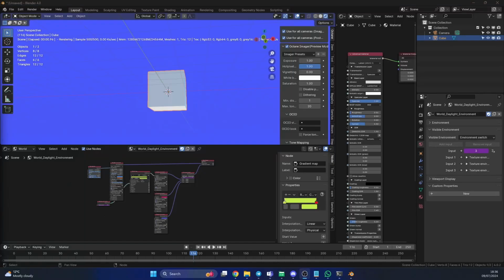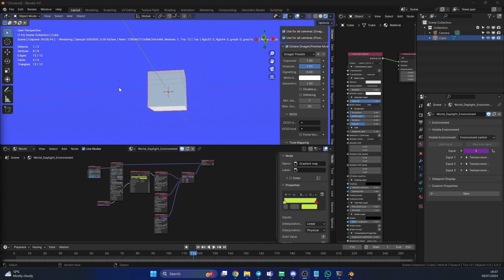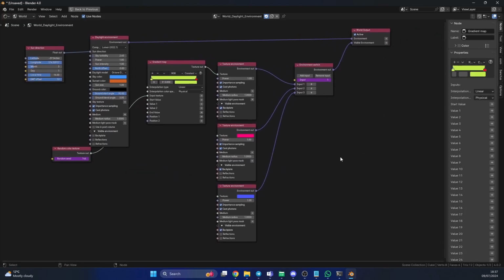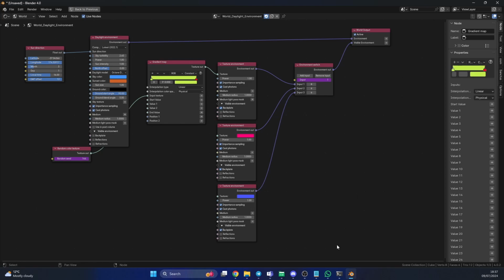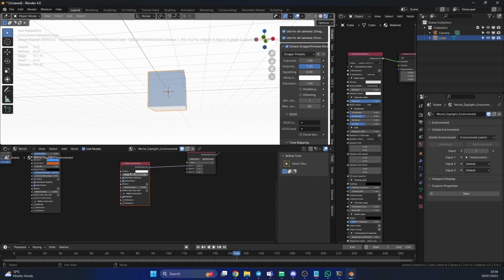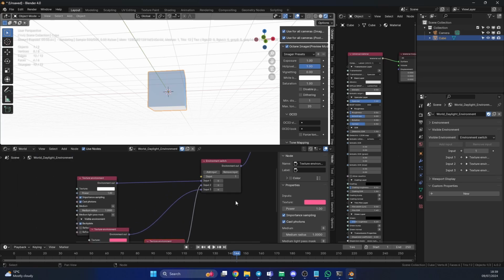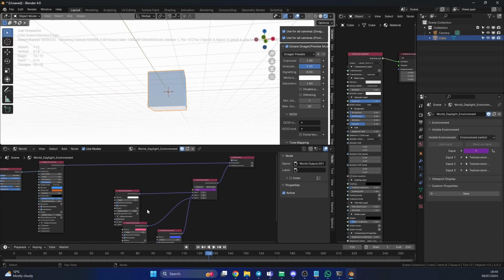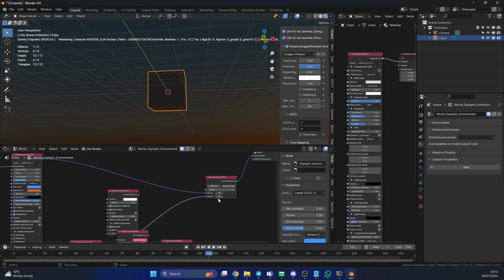Environment Switch Node - Blender Octane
I have a quick video explaining how to use the switch environment node in Blender Octane